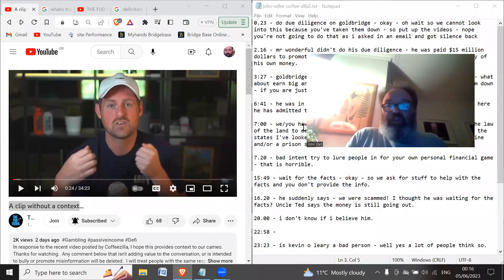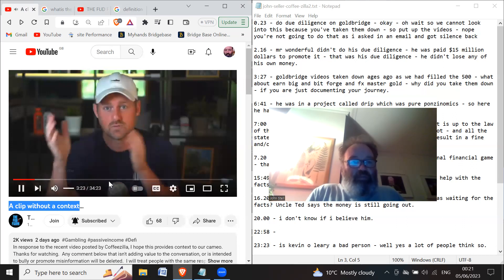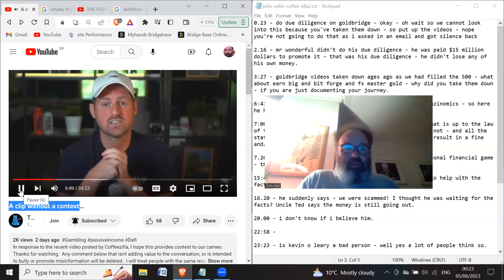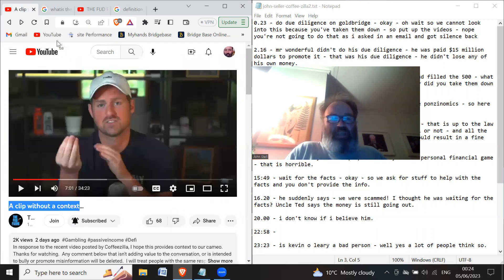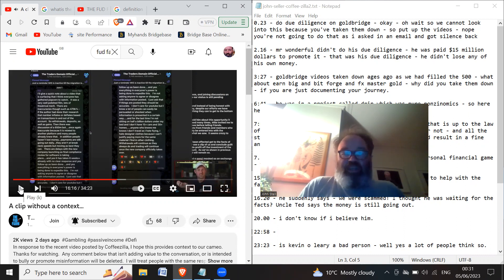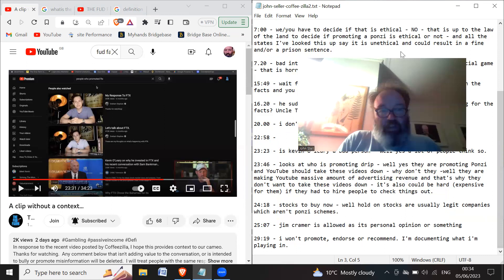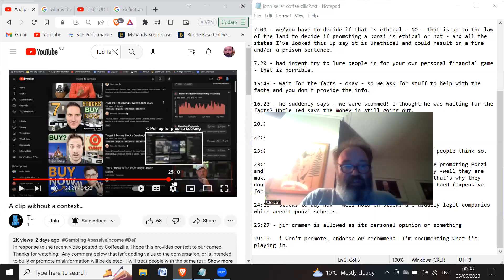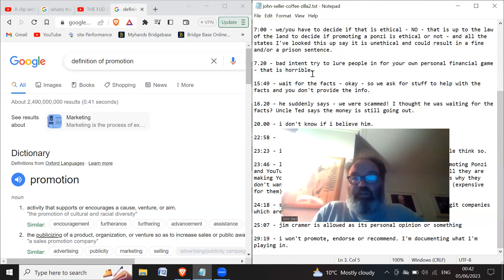Responding to Fud Farms response to CoffeeZilla